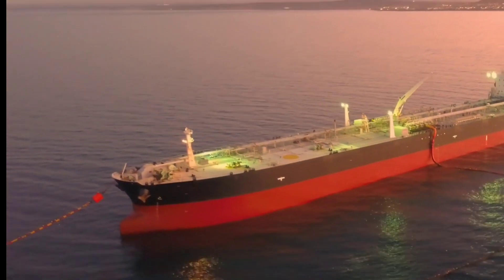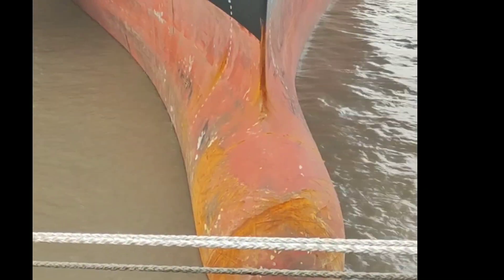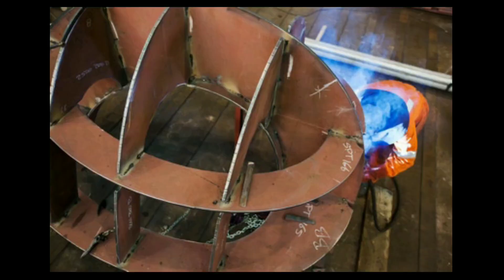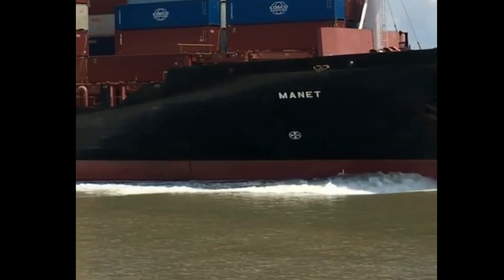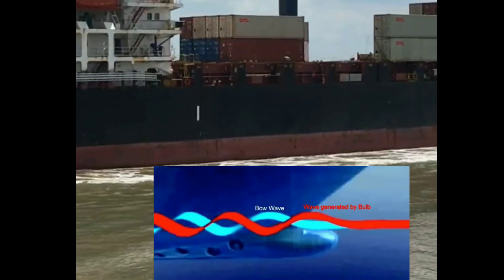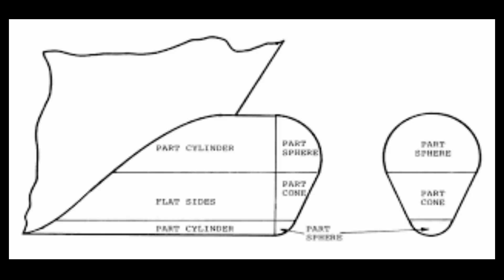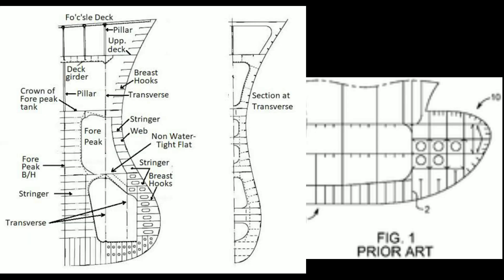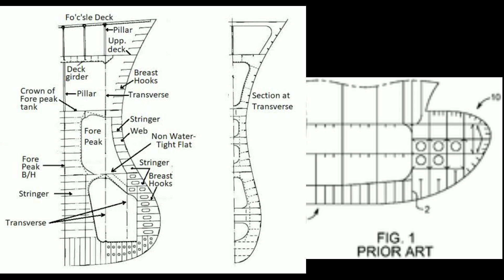Bulbous bow of the ship ?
What is the use of bulbous bow in ship?
What is the purpose of the bow of a ship?
What is the shape of bulbous bow?
Did Titanic have a bulbous bow? - No
What was the first ship with a bulbous bow?
USS Delaware
How thick is the bulbous bow?

The plate thickness varies from 7 mm for the decks to 12.5 mm in the bulb.

Where did the bulbous bow come from?

The bulbous bow was originated in the bow ram

How does bulbous bow reduce resistance?

Generally, a bulbous bow is implemented to reduce wave resistance because the bulbous shape is believed to attenuate the bow wave system.